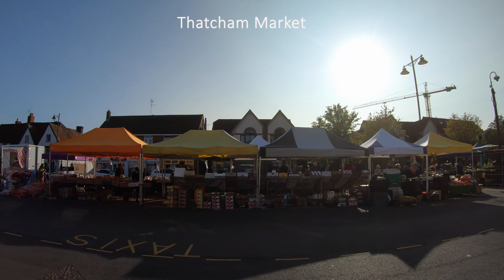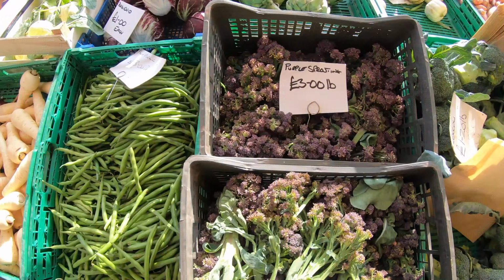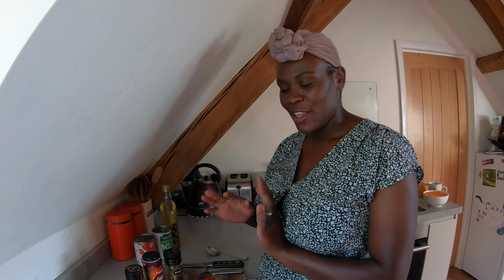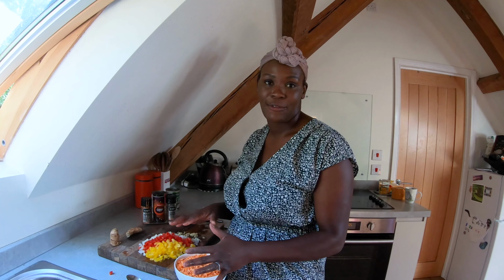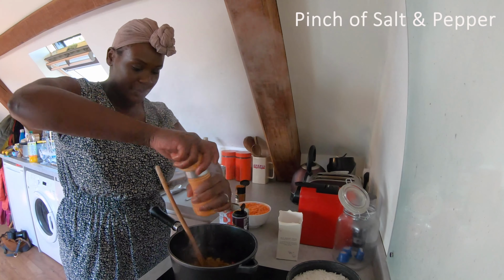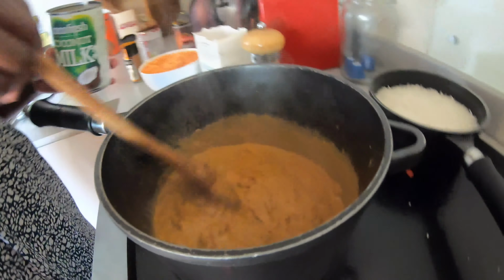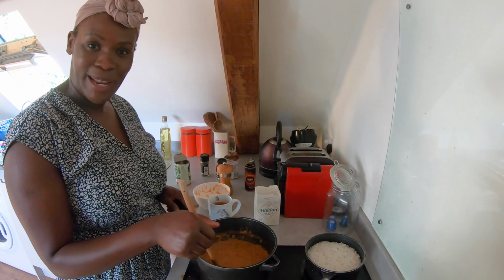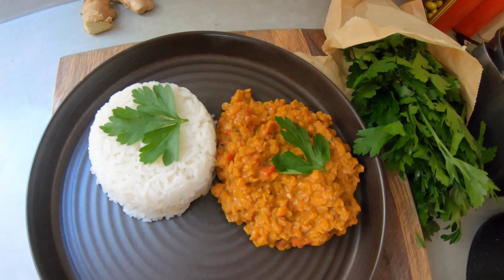Colline's Kitchen Dahl Recipe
Colline of Colline's Kitchen based in Newbury will share with us a simple and tasty vegan recipe we can all try at home, ingredients sourced from Thatcham's very own Friday market as well as our local supermarkets. Colline's Kitchen won the Muddy Stilletos Award for Best New Business in 2019. With thanks to GreenFest.